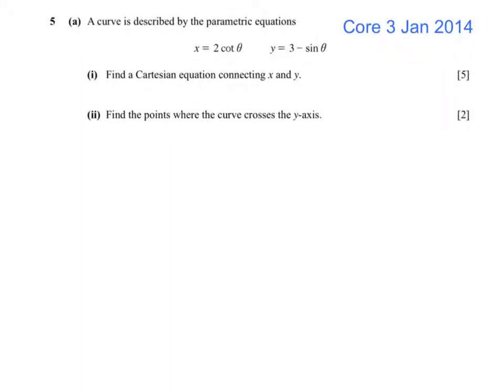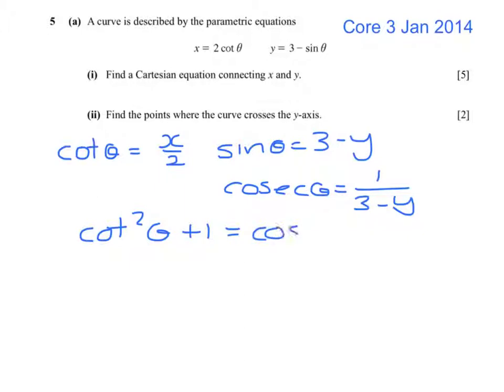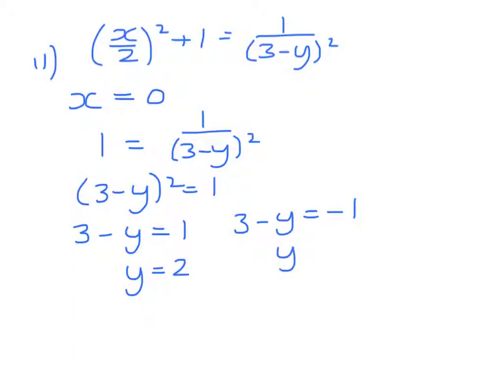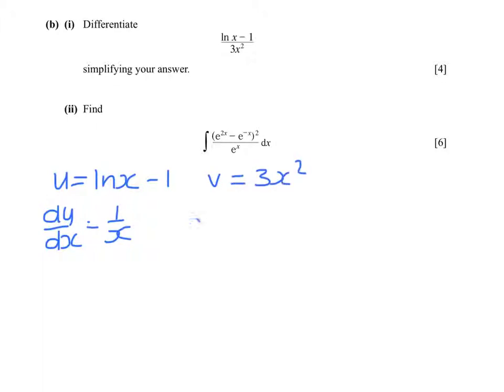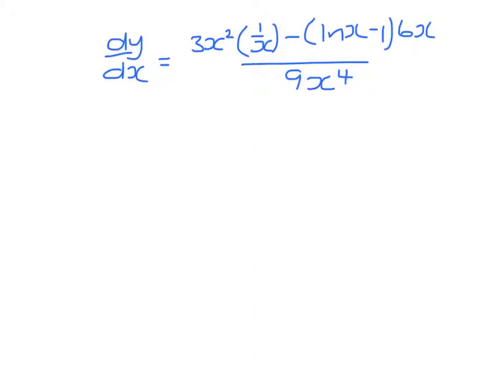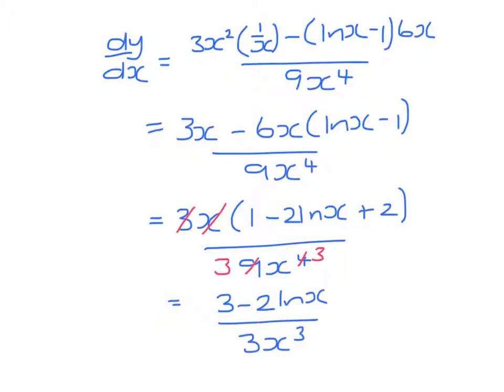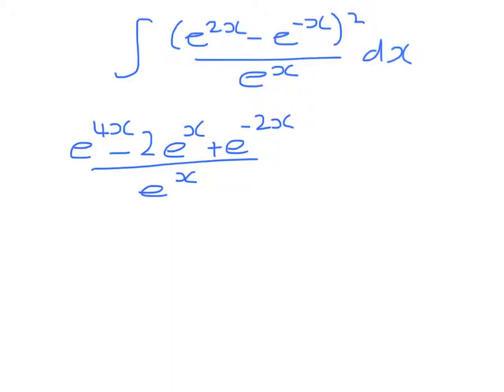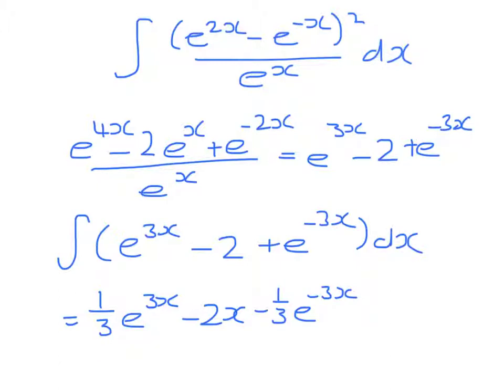Core 3 Jan 2014 Q5 parametric, differentiation, integration